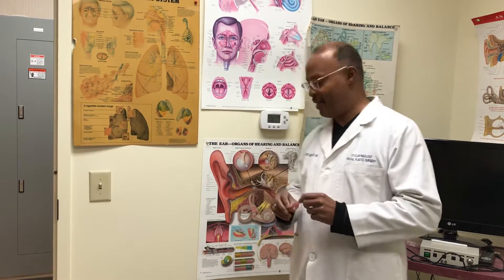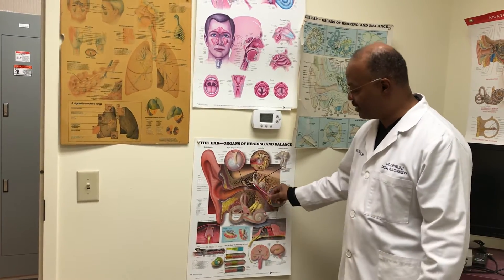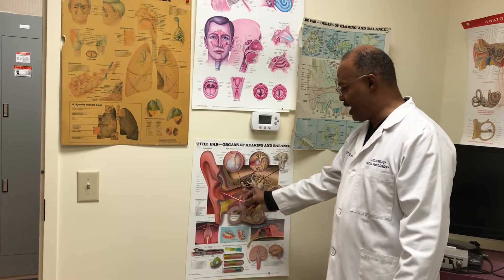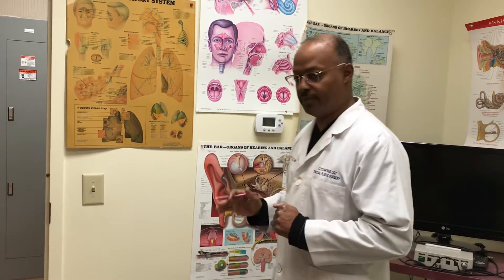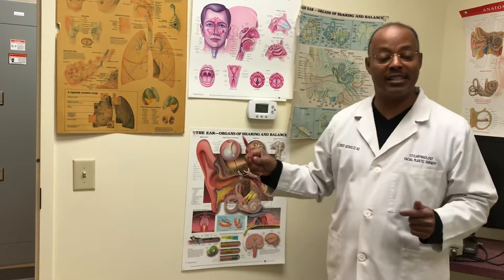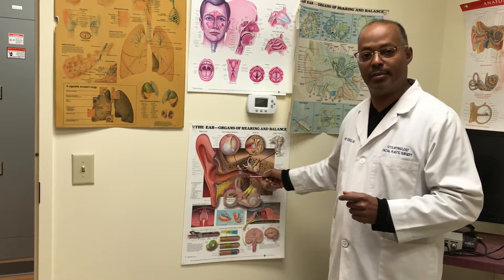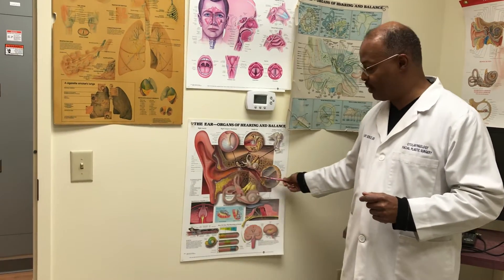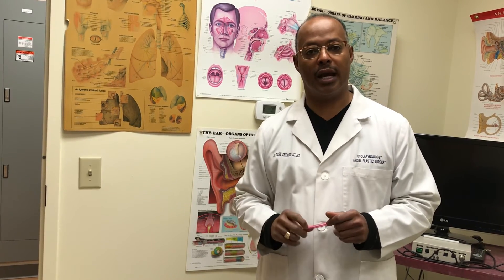October 12, 2021